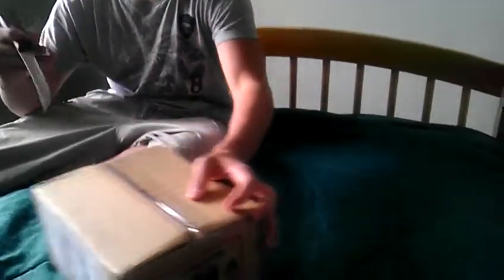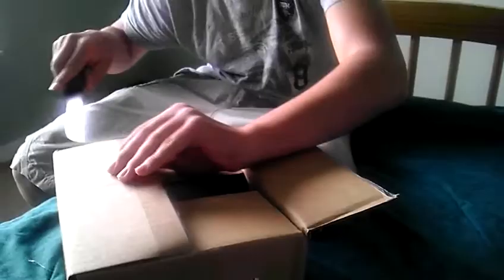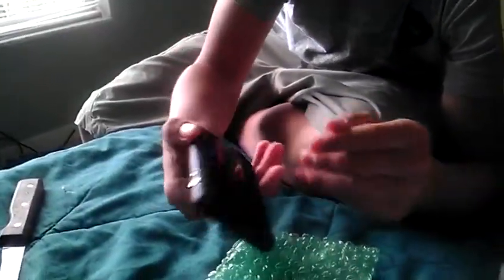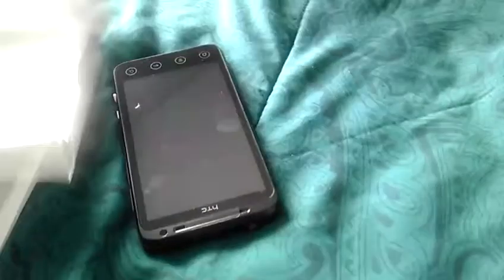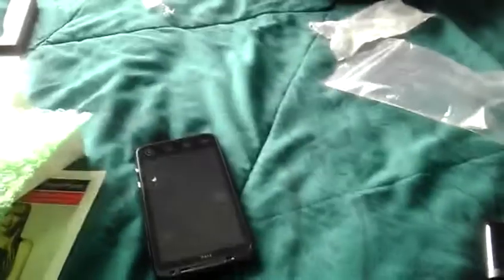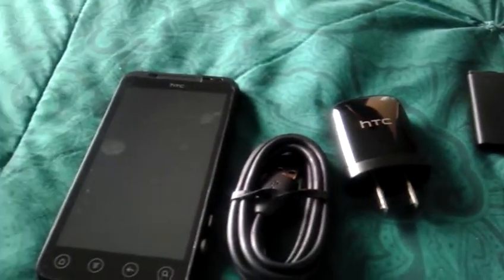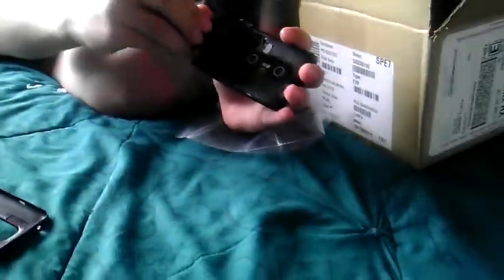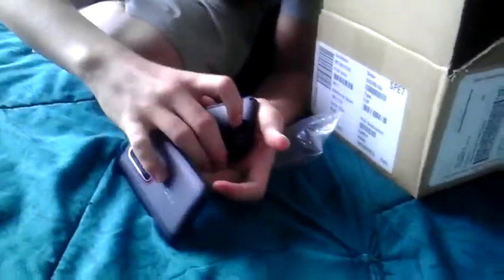Virgin mobile refurbished evo 3d review and unbox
I am showing you guys how a refurbished phone looks like and what comes in the packaging its like new conditions